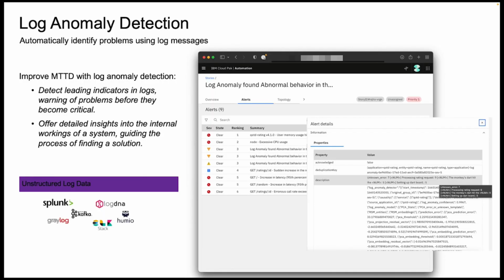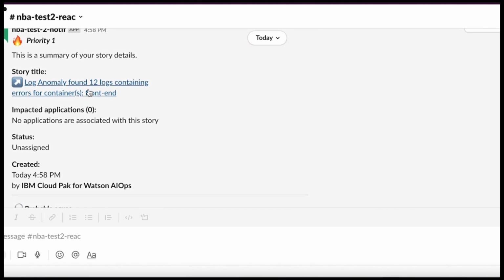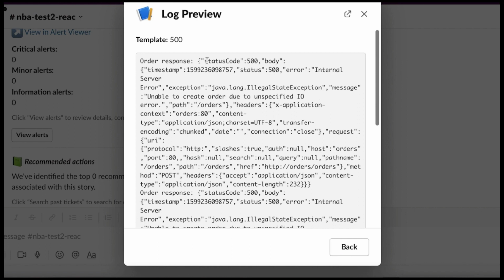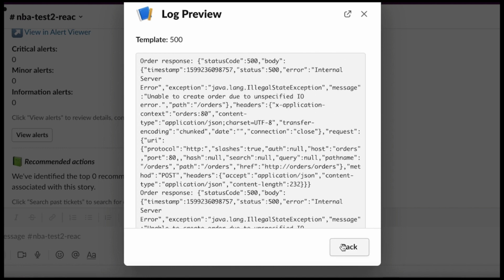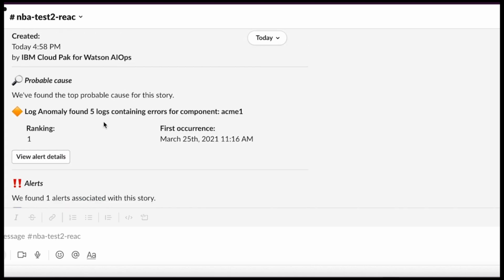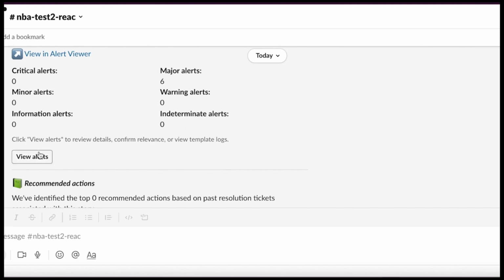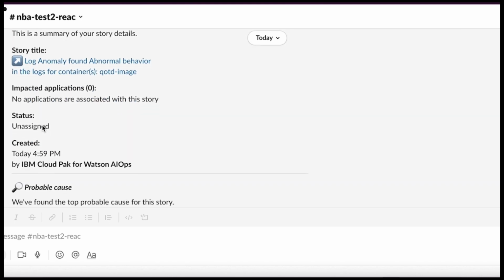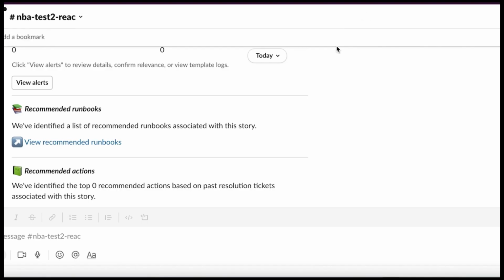Unveiling Hidden Insights: Log Anomaly Detection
Explore advanced log anomaly detection capabilities in IBM Cloud Pak for AIOps to address log anomalies effectively.